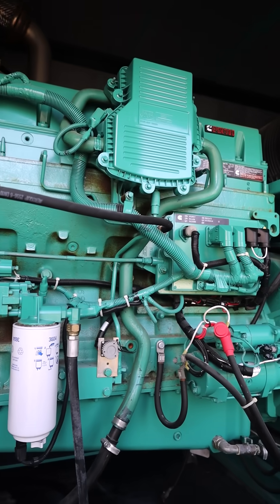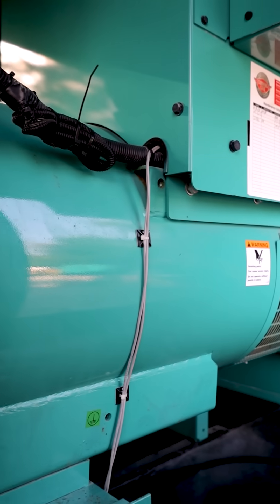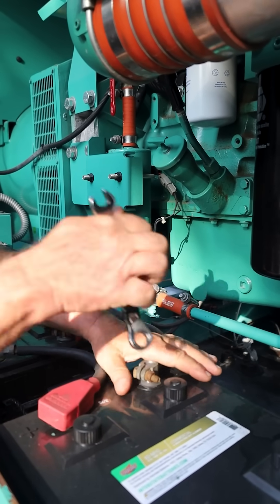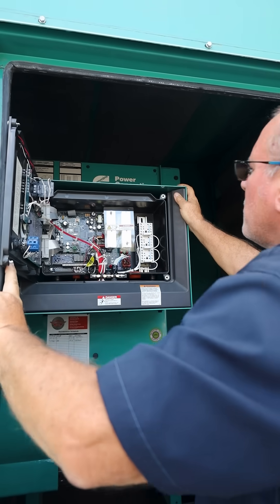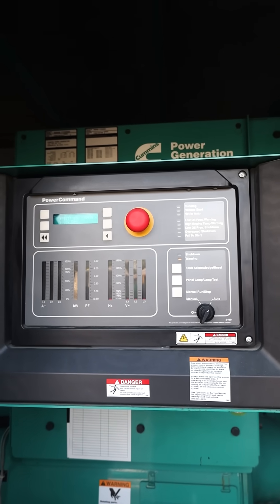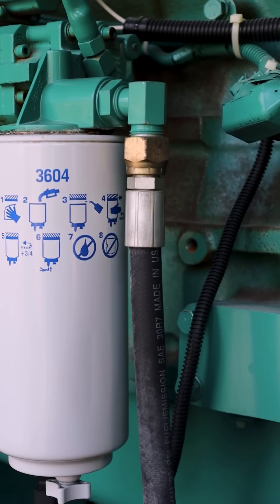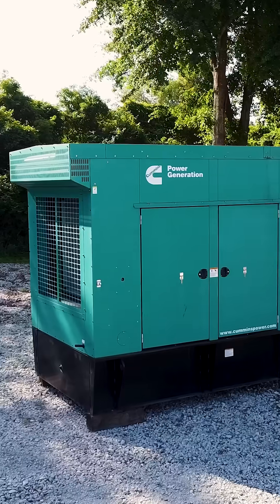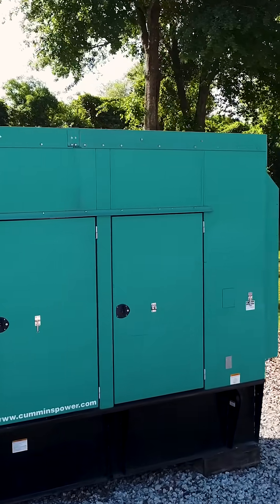Tech Talk Tuesday: 7 Main Parts of a Generator Explained! 🔧⚡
Ever wonder what actually makes a generator work? It all comes down to 7 essential components—and each one plays a critical role in keeping your power flowing.

From the engine to the control panel, we break down how mechanical energy turns into electrical power—and why proper maintenance of each part matters.

✅ Engine
✅ Alternator
✅ Battery & Starter
✅ Control Panel
✅ Fuel System
✅ Cooling & Exhaust
✅ Frame & Base

Whether you use your generator for backup or full-time power, these parts keep it running strong.